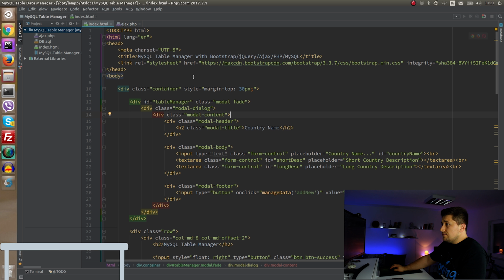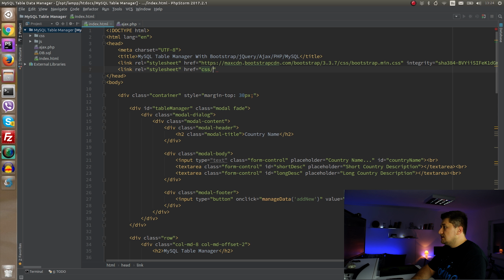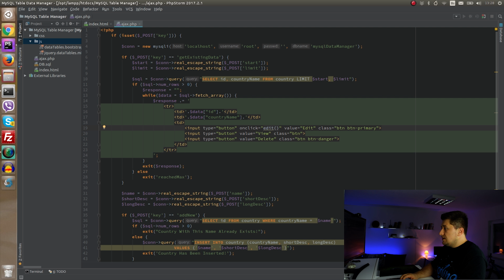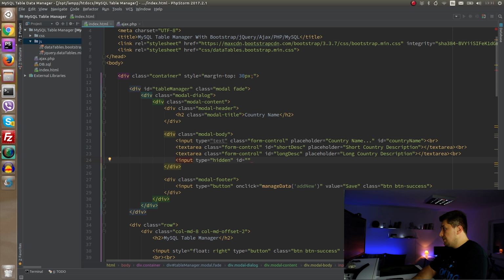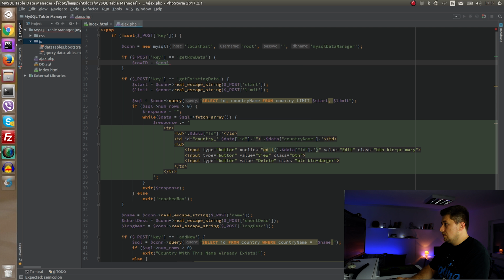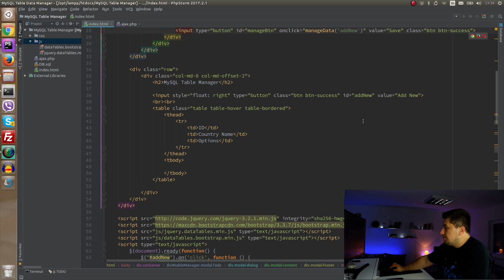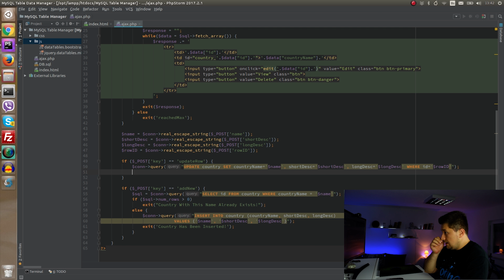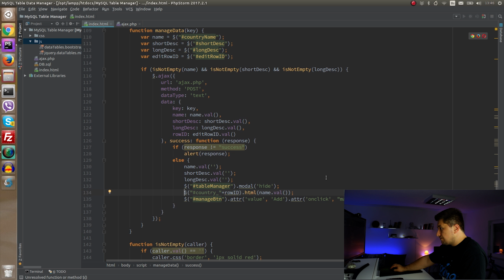PHP Ajax CRUD Application Tutorial - MySQL & Bootstrap & jQuery DataTables [Part 2]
PHP Ajax CRUD Application Finally Made Easy!

In this tutorial you will learn how to :
- design modal popup with Bootstrap
- UPDATE data inside MySQL Database with Ajax and PHP
- use jQuery to update HTML table
- install jQuery DataTable
- use DataTable to add search, pagination & sorting to the HTML Table

It is PHP & Ajax & MySQL & Bootstrap & jQuery DataTables Tutorial.